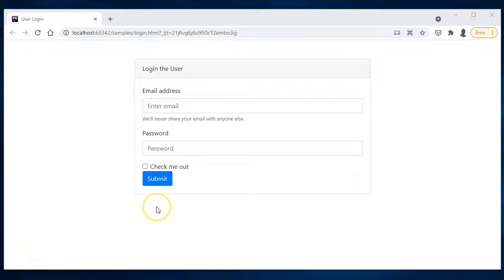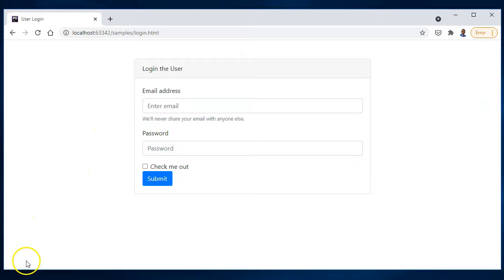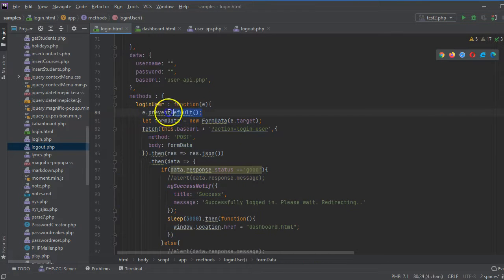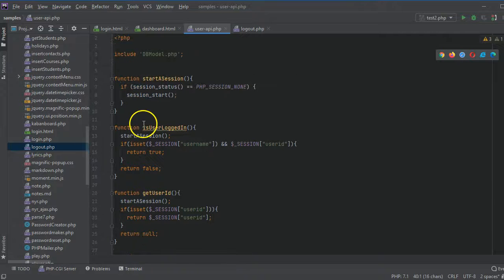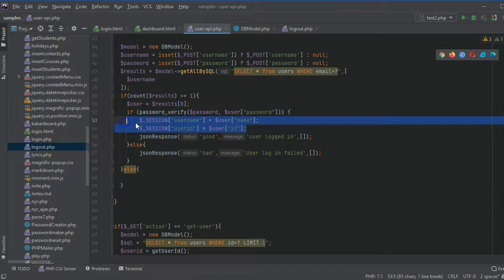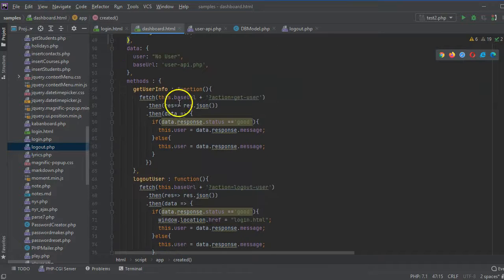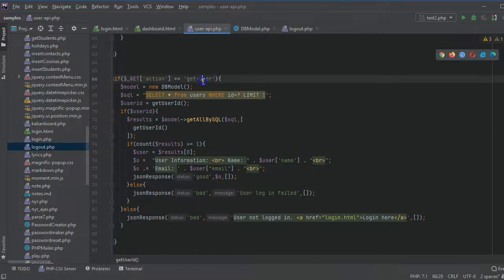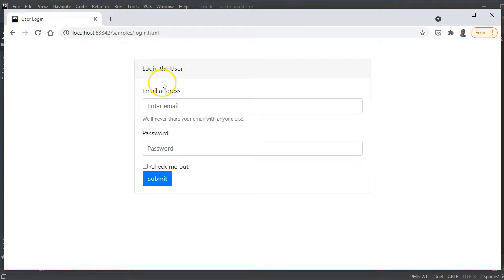jQuery vs Vue.js Part 3 (Login Form)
We work with a login form to authenticate a user.